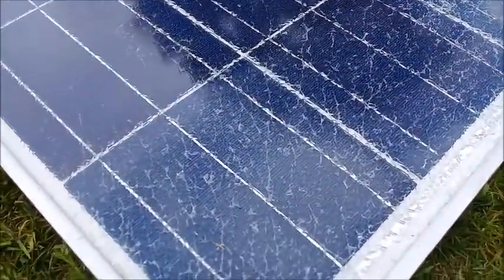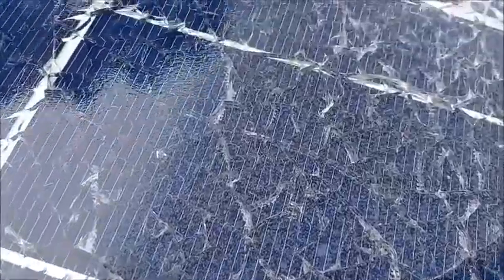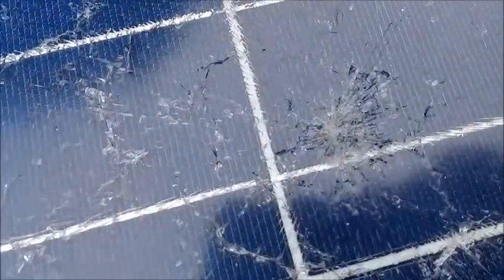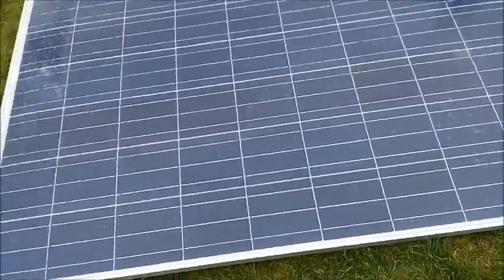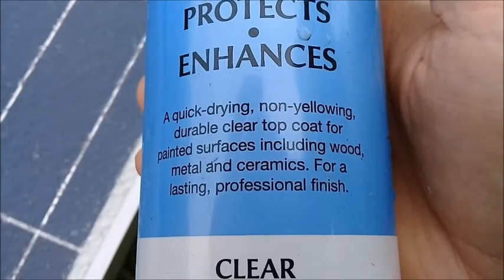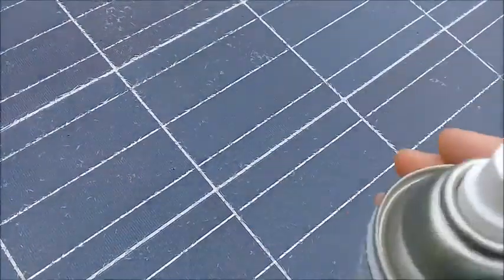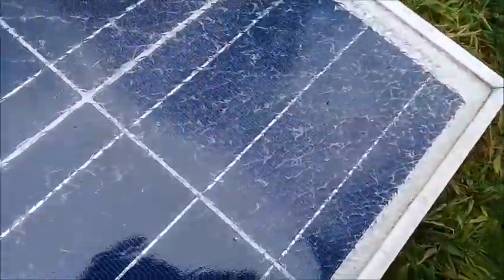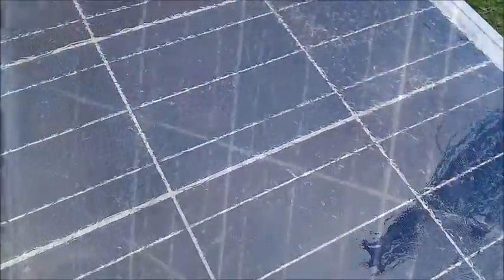Shattered 250W Solar Panel Repair Rust Oleum-Crystal Clear